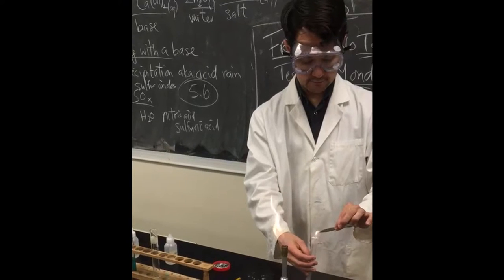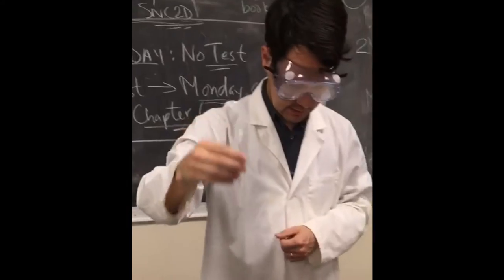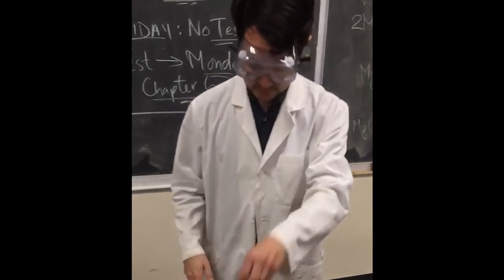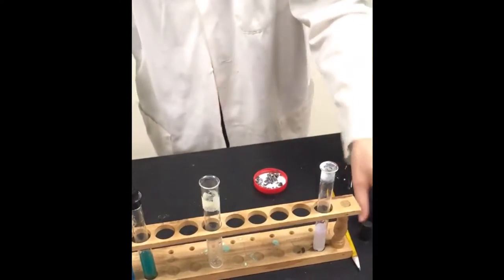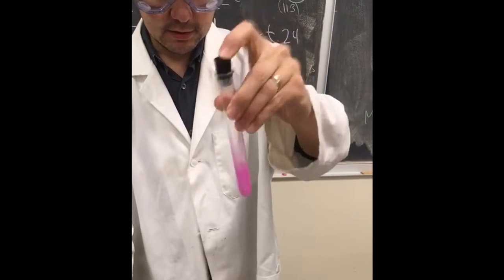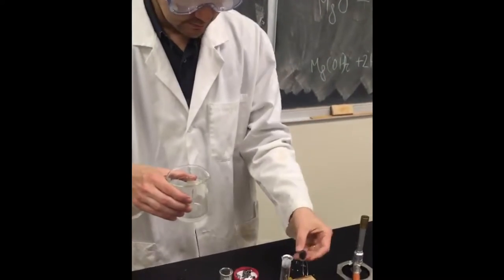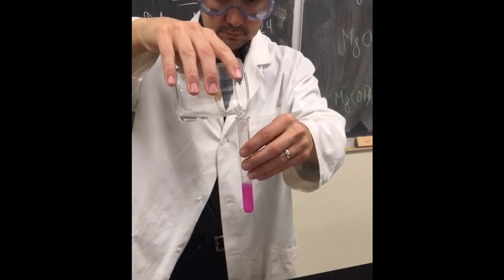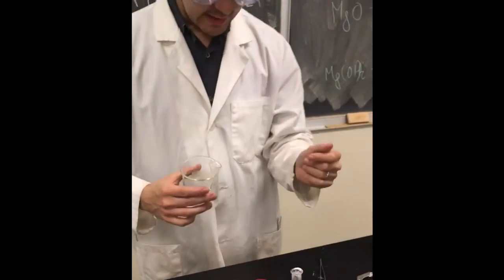Reactions Lab Demo